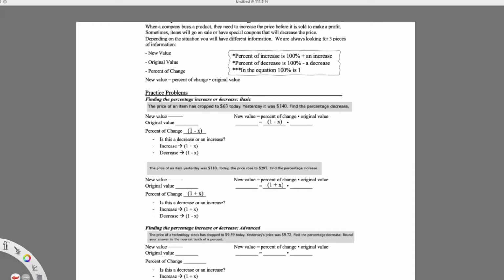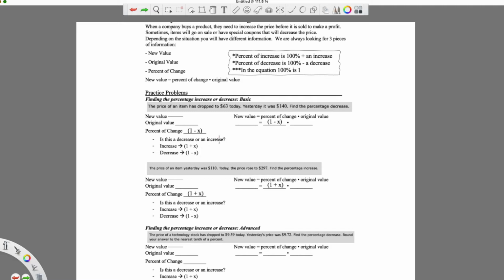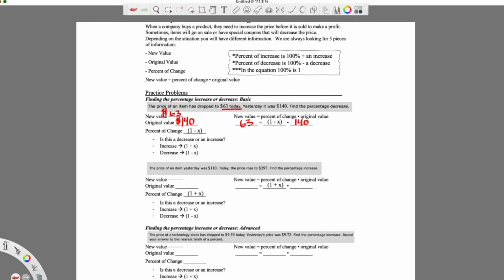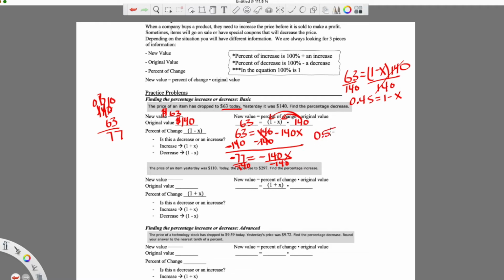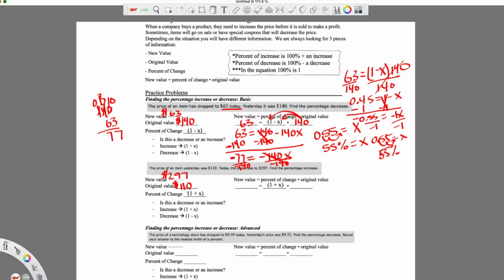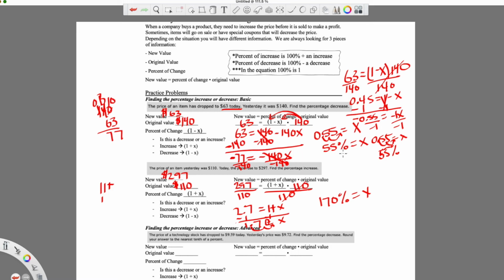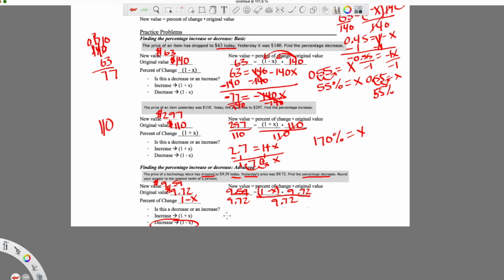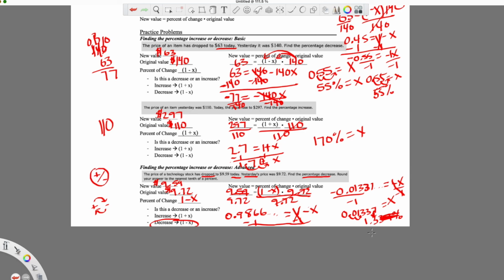Ch. 2.7 - Percent of Change Missing the Percent Increase or Decrease